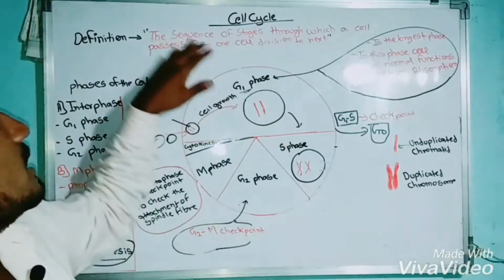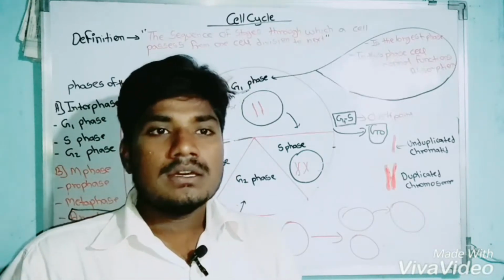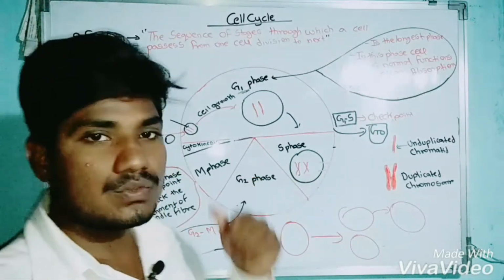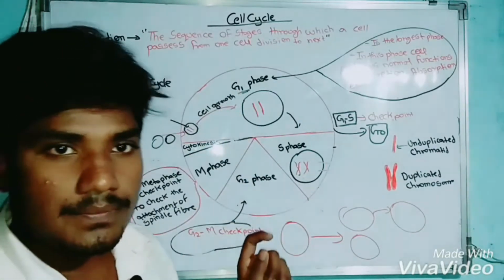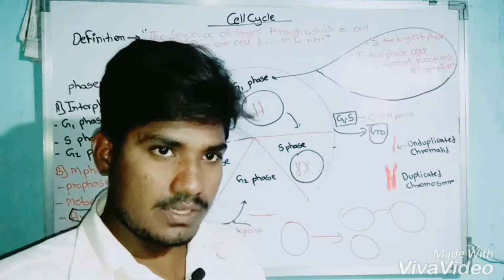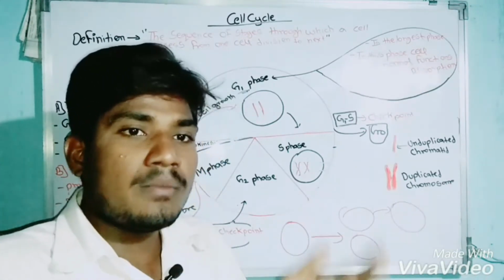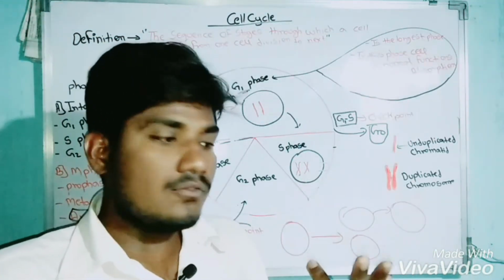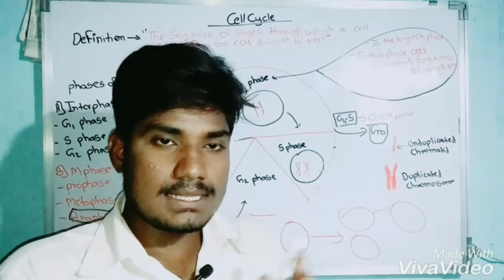Cell cycle and regulations Part-I Phases of cell cycle